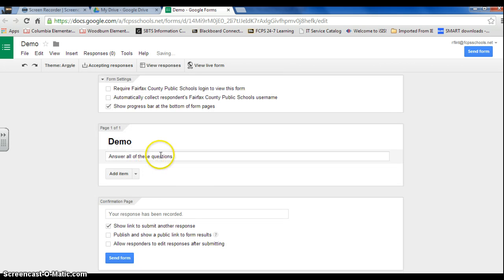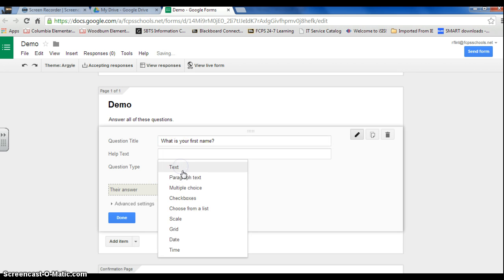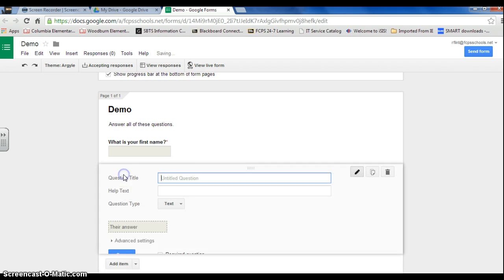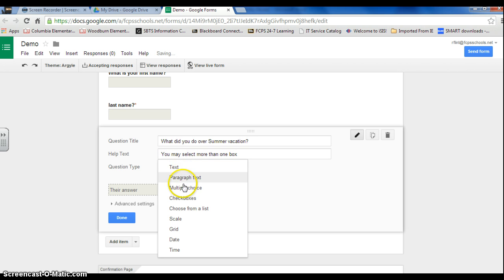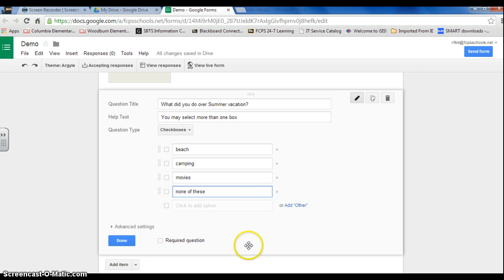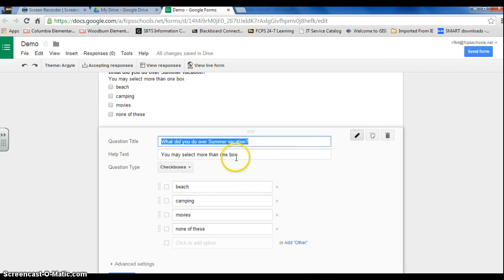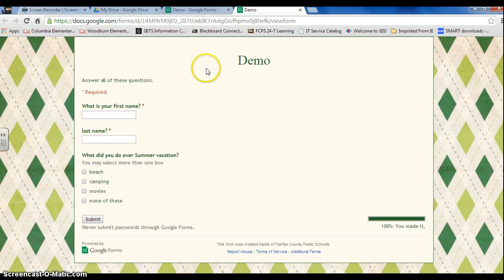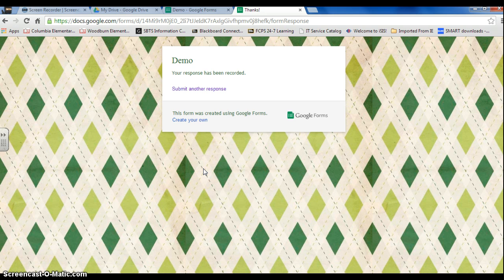Google Forms Part 2: Creating and Editing Questions